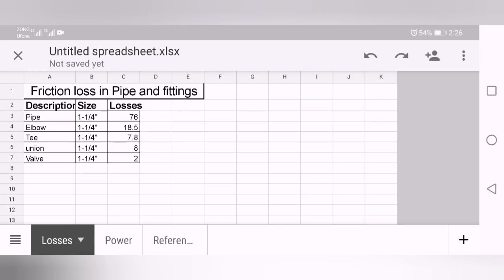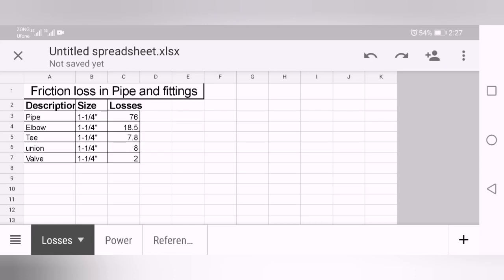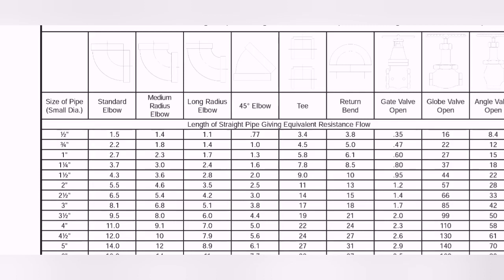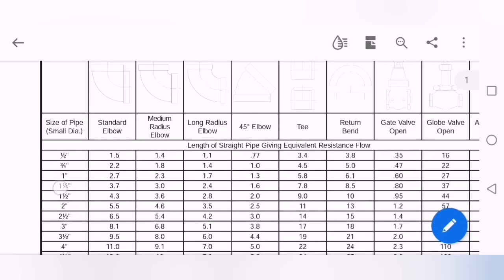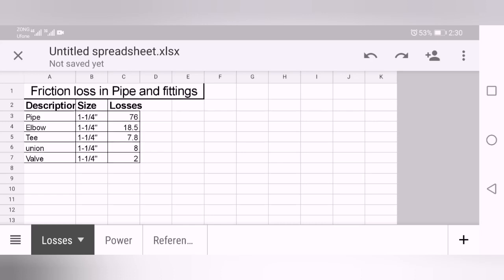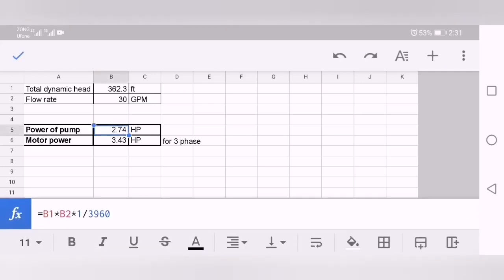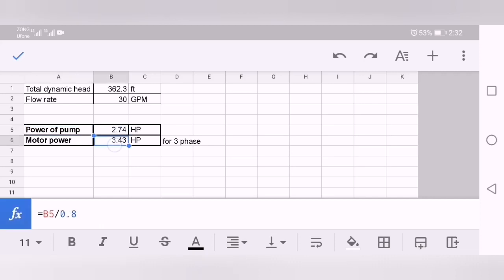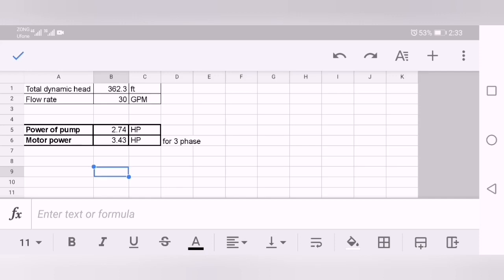Pump calculation and selection (ENGLISH)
Calculations of pump power for Chilled water  piping or other type of hydronic system.